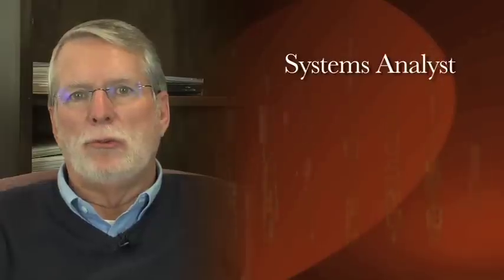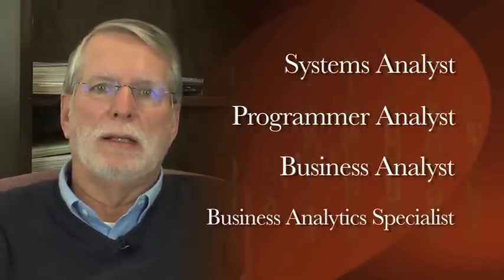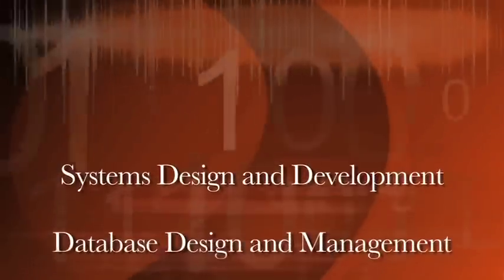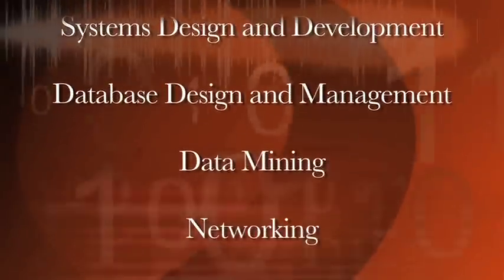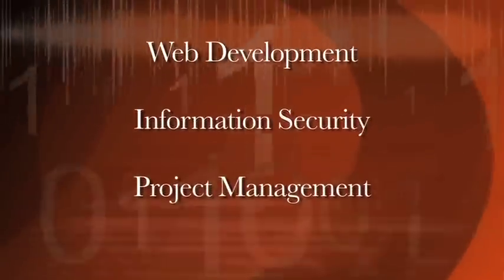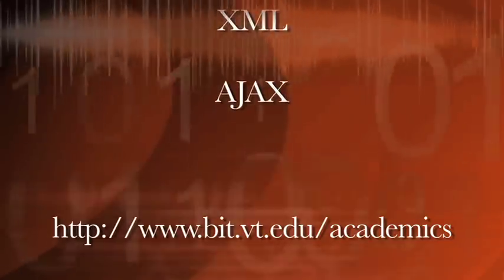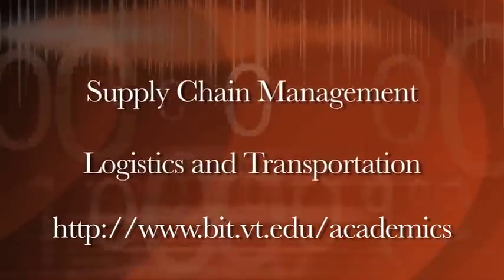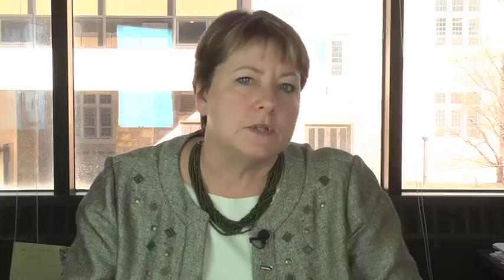Business Information Technology: DSS and OSM Majors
Overview of the DSS and OSM options for BIT majors at Virginia Tech